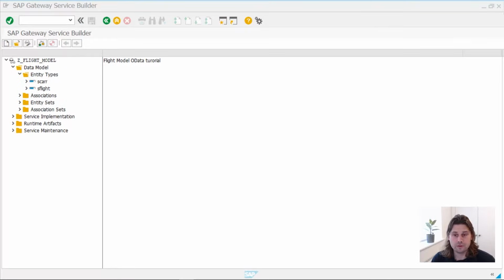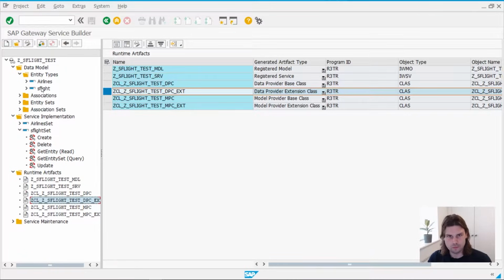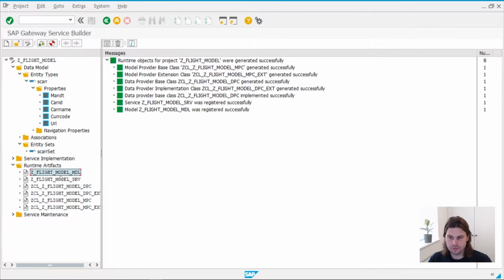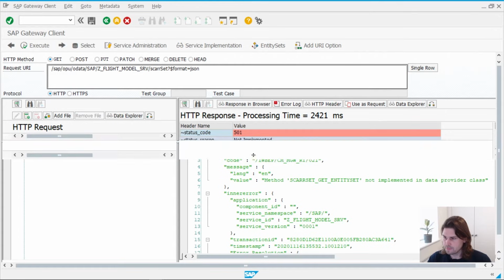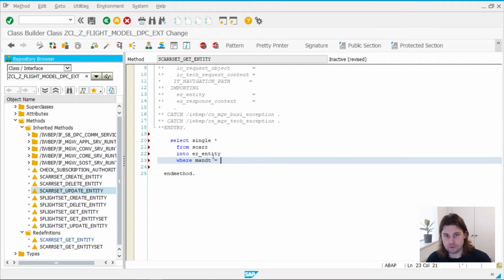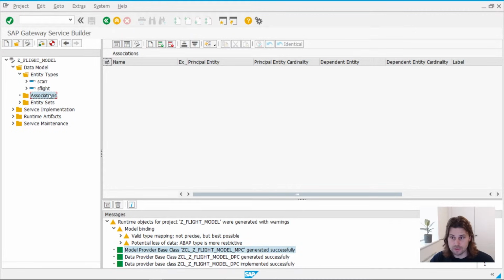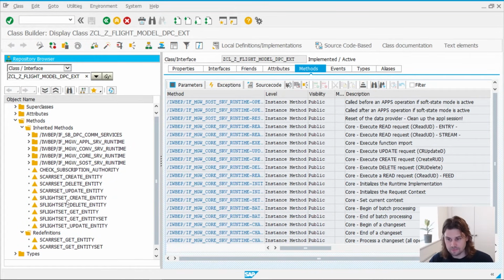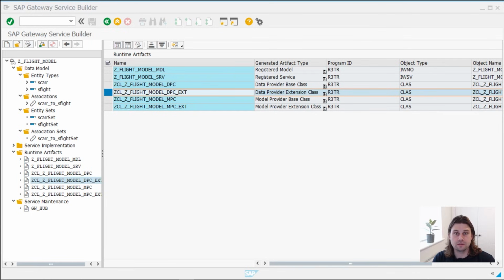Learn SAP Gateway | RESTful API | OData | ABAP | Full Course For Beginners [Tutorial]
This course will teach you everything you need to know to get started with SAP Gateway and OData. You'll learn how to create an OData service that gets data from SAP which you can then consume in a UI5 application.

⭐ Steps ⭐
⌨️ (0:00) Intro
⌨️ (2:06) SAP Gateway (SEGW)  Intro
⌨️ (15:06) Start a New Project and Create a Data Model
⌨️ (24:28) Getting our First Table Set of Data - GET_ENTITYSET
⌨️ (34:45) Debugging Using an ABAP External Breakpoint
⌨️ (36:47) Getting our First Single Line of Data - GET_ENTITY
⌨️ (46:47) SAP Gateway - Error Log
⌨️ (48:51) Associations
⌨️ (1:04:30) Getting our Second Table Set of Data (Items) - GET_ENTITYSET
⌨️ (1:10:00) Outro

SAP Gateway TCODE - SEGW
SAP Service Catalog TCODE - /N/IWFND/MAINT_SERVICE
SAP Gateway: Error Log TCODE - /n/IWFND/ERROR_LOG